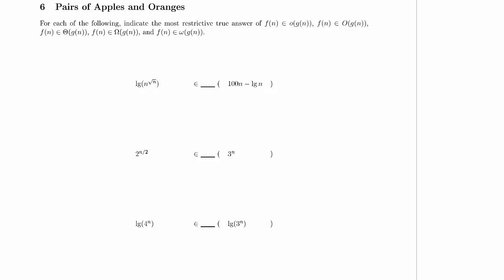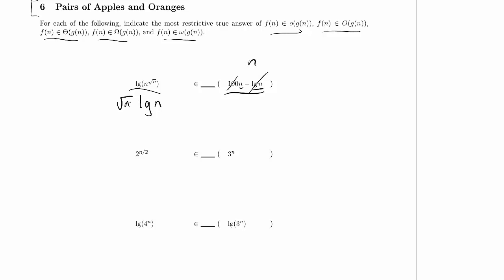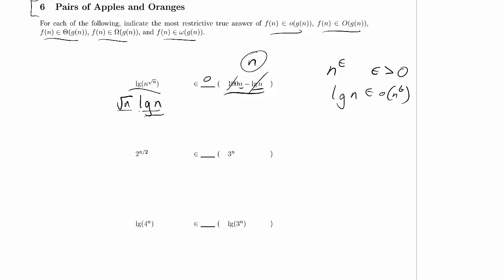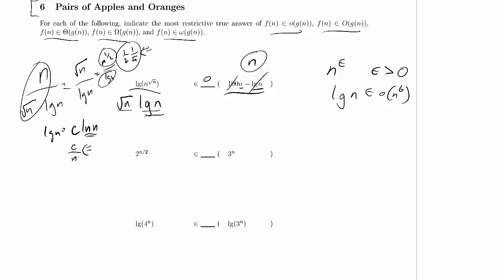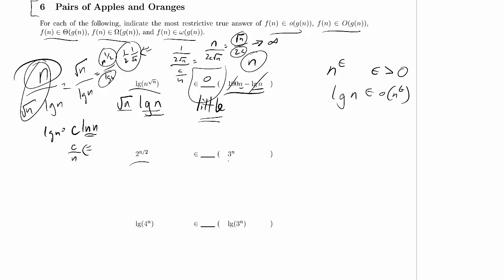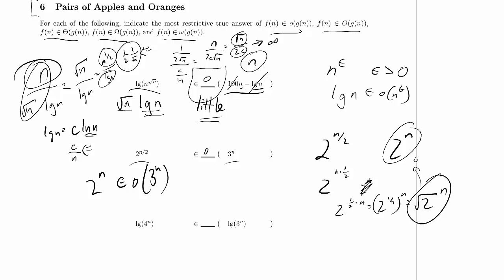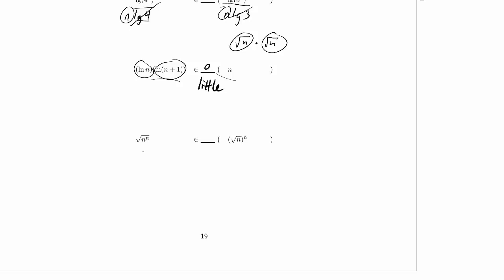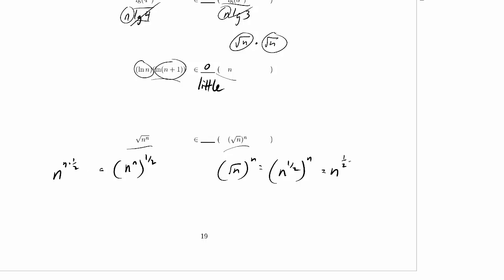CPSC 320 2014W2: Midterm 1, Practice Problem 6